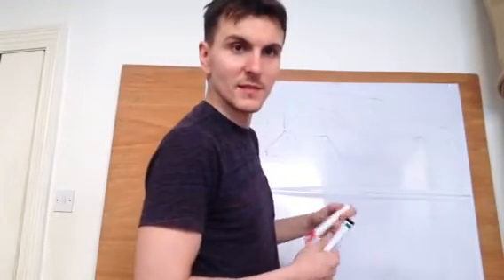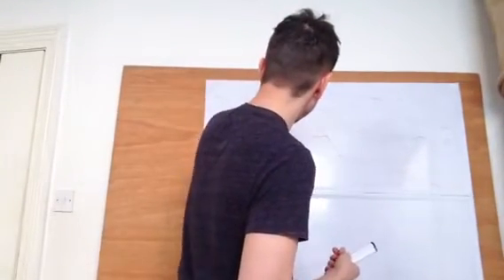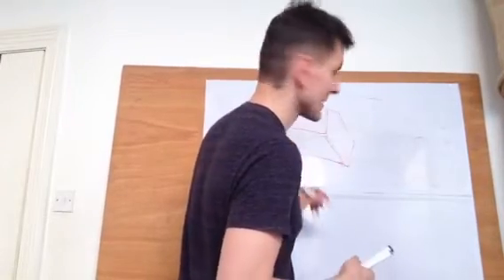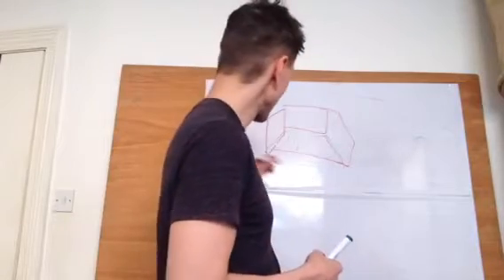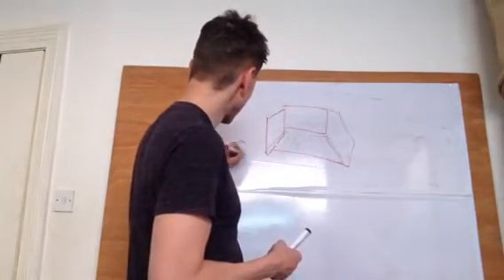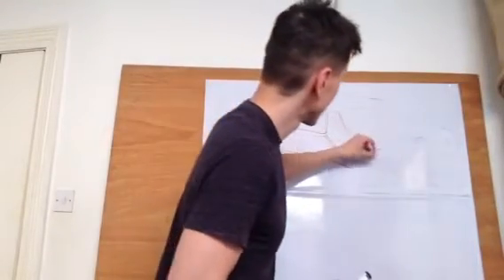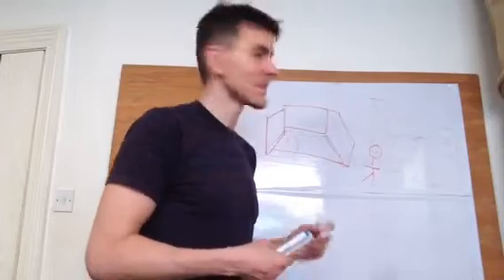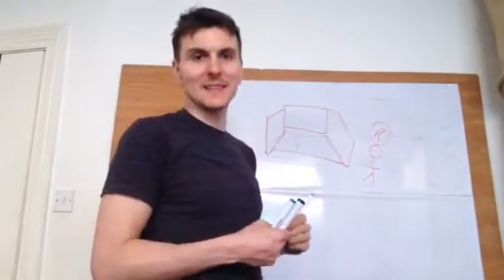An easy trick to understand if subjunctive or not in French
link , which allows you to purchase me a coffee, no obligation but gratefully received

available for private tuition on skype